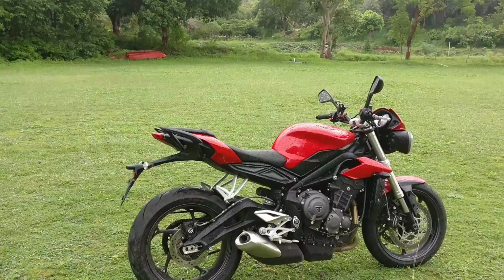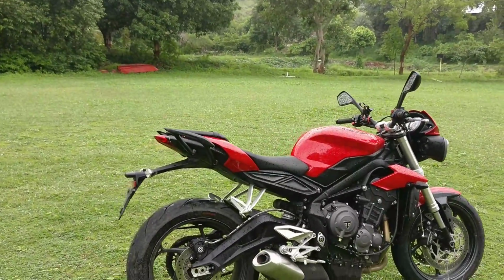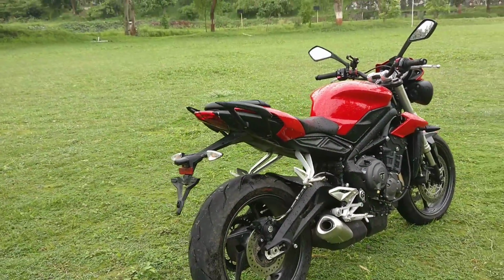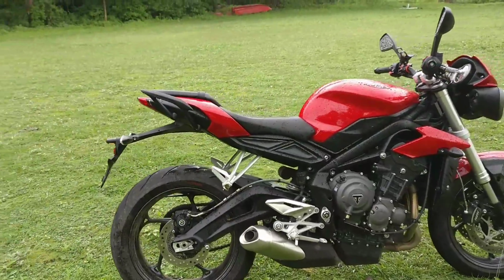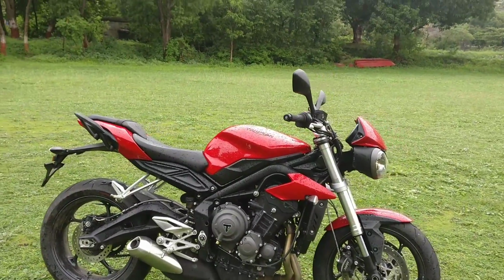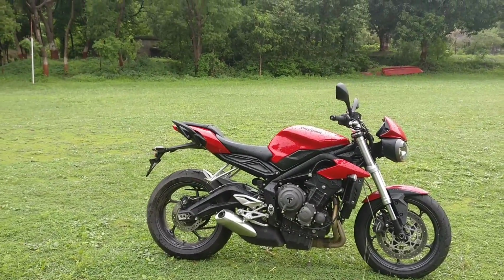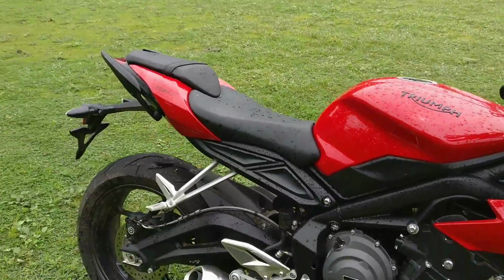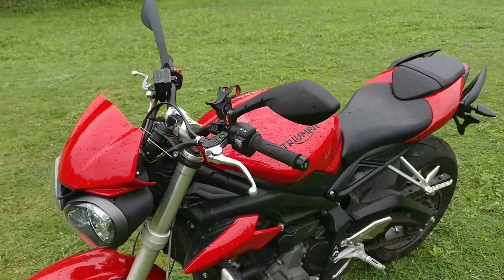Triumph Street Triple 765 REVIEW - A SUPERBIKE FOR INDIA !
Walkaround and 1000km review of the Triumph Street Triple S 765 in India.